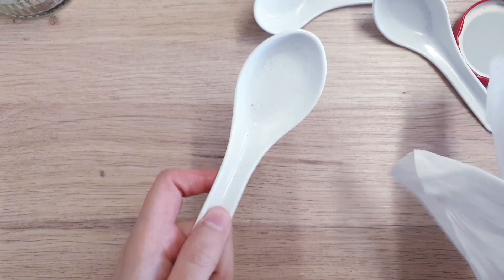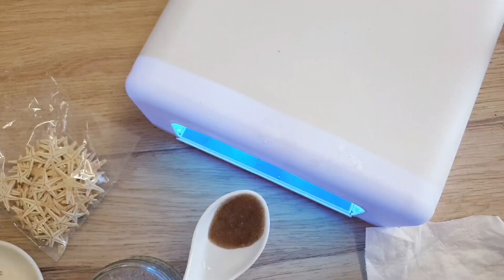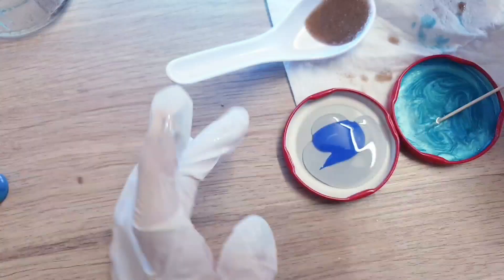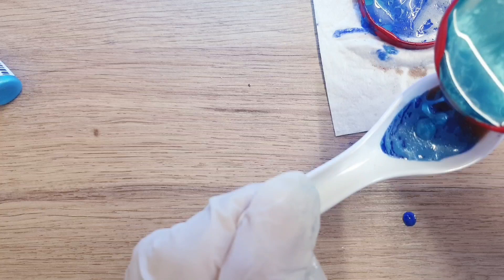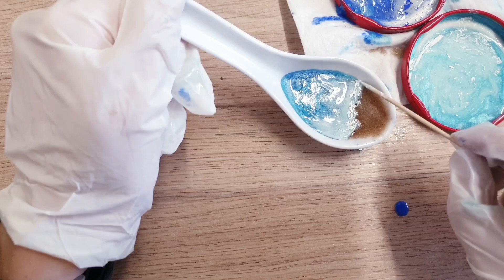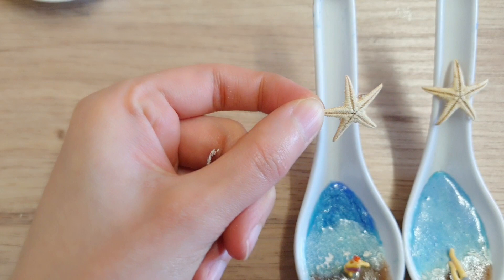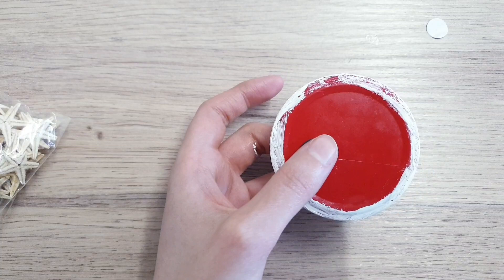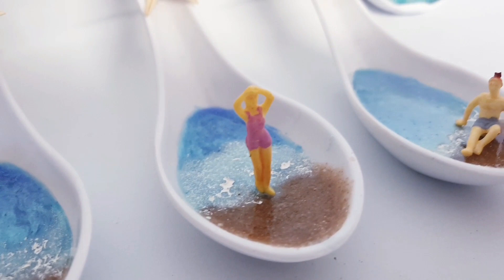🔴DIY Easy Resin Art & Craft Ideas, UV Resin Beach Pour with Waves, Miniature Ocean Diorama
Today I show you how to make a miniature beach scene diorama in a spoon using UV Resin. This is also another method I use to make faux water for projects. These projects make wonderful diy handmade gifts, or things you can make at home to sell at craft fairs or on etsy. You can also use them for decor if you prefer.

Products used in the DIY:

Miniature humans beach version- UK:

Miniature humans beach version- US:

Miniature Star fish- UK:

Miniature Star fish- US: